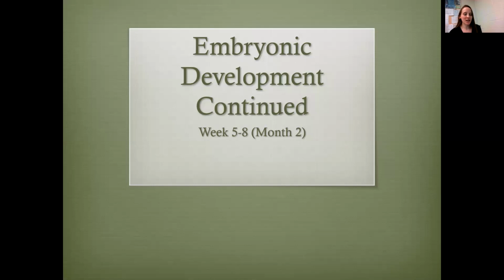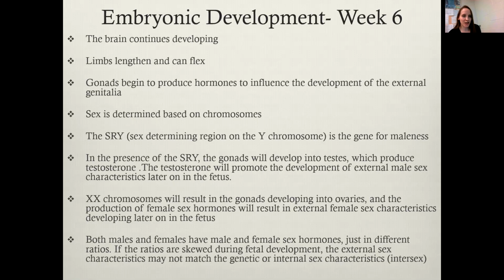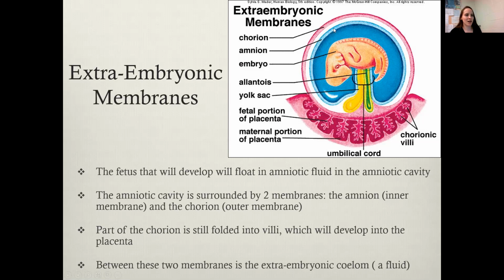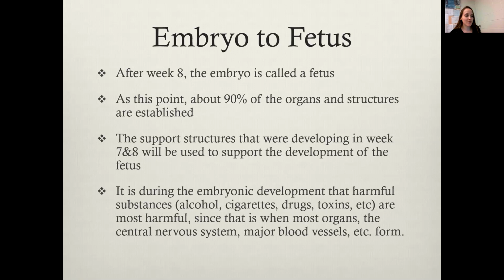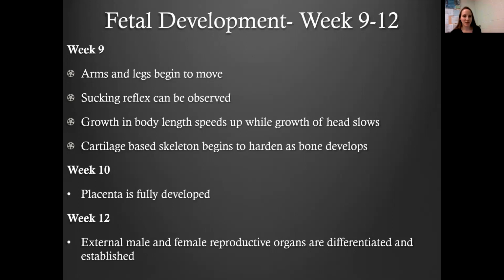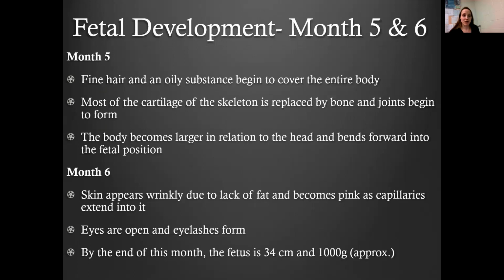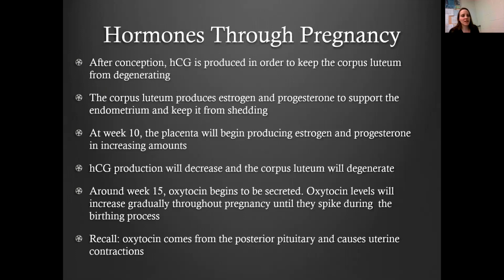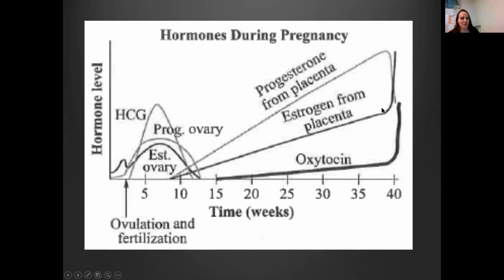Embryonic and Fetal Development